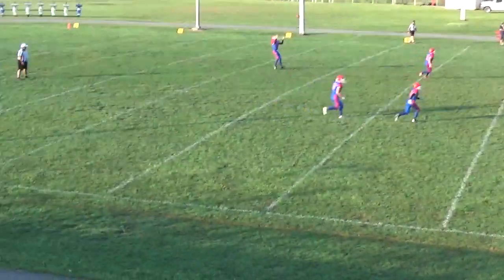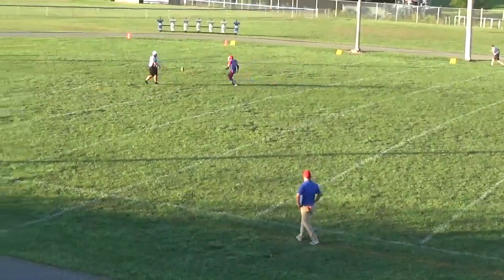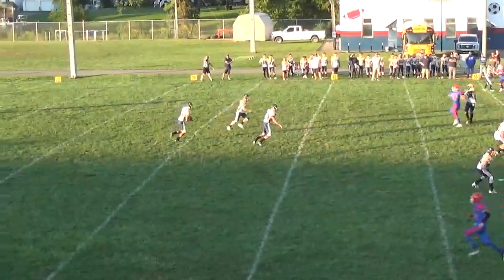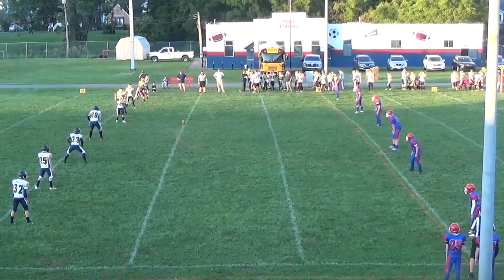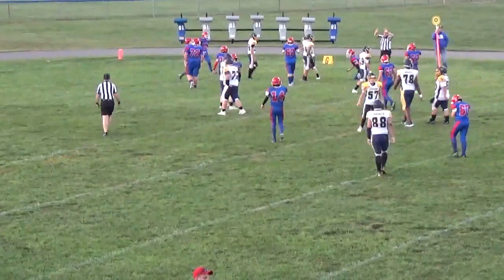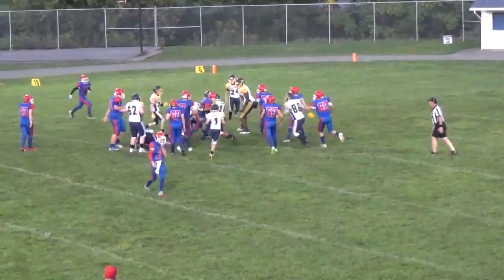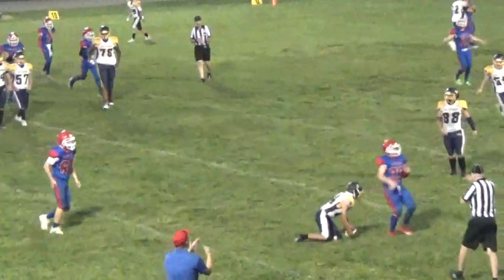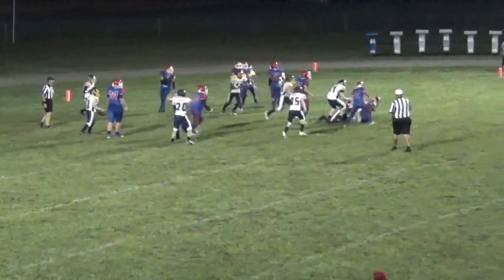RBMS vs East Fairmont